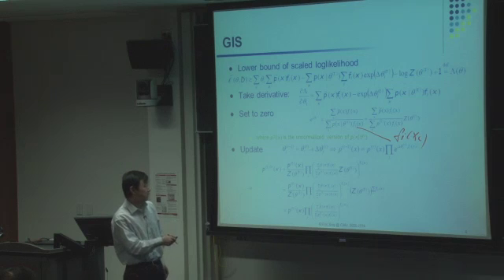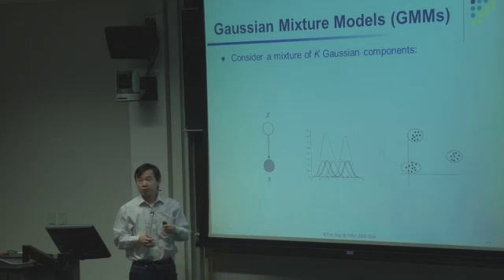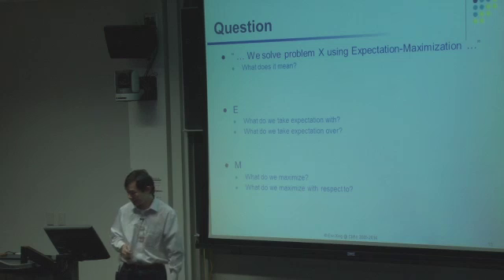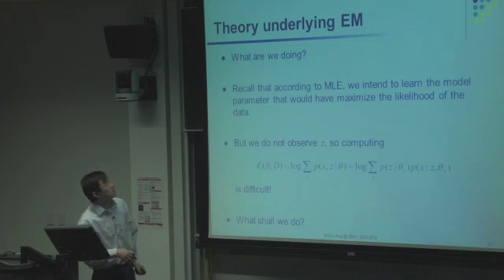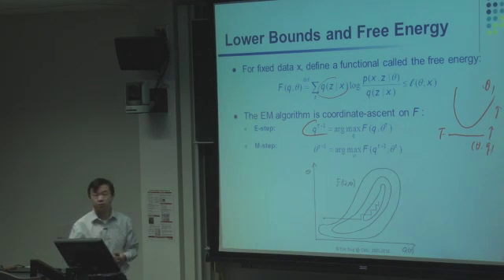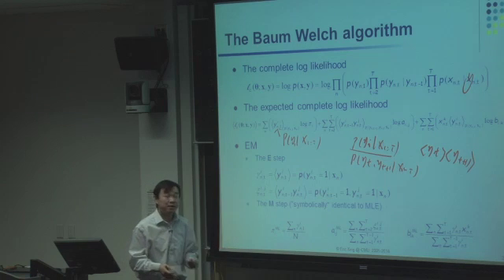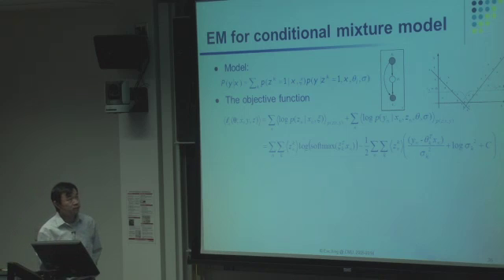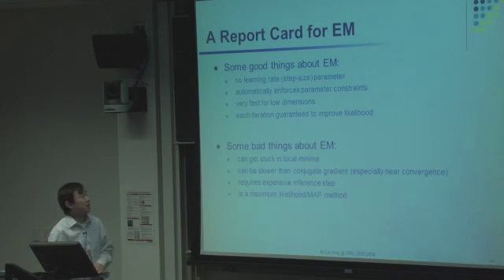2014 Spring Carnegie Mellon Univ 10708 Probabilistic Graphical Model Lecture 9